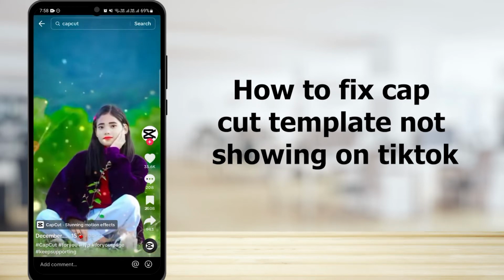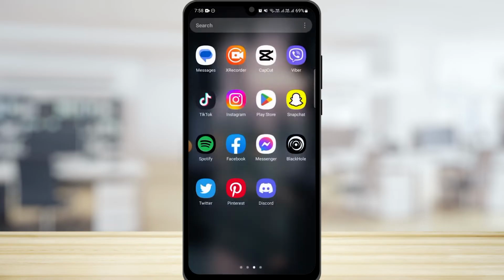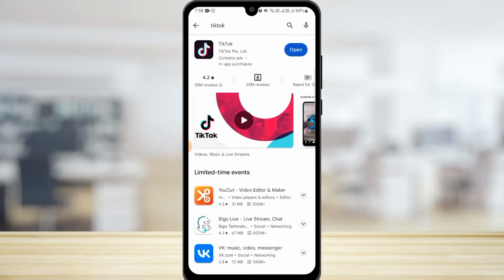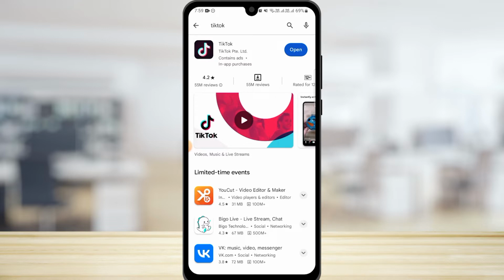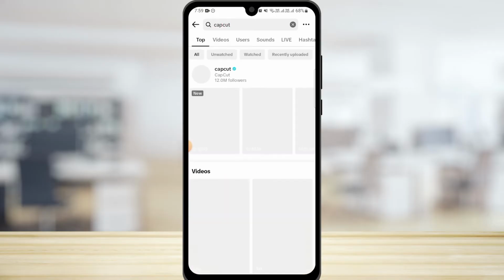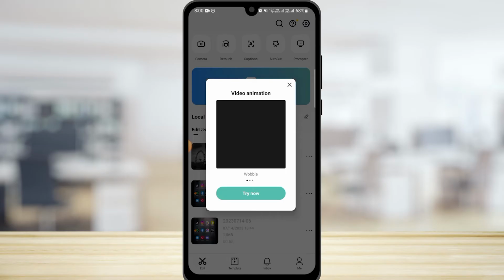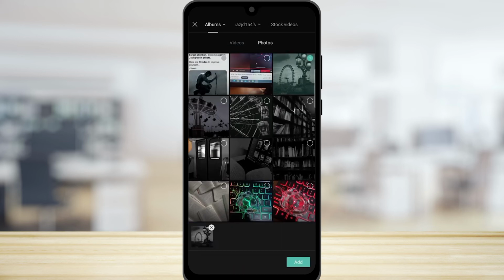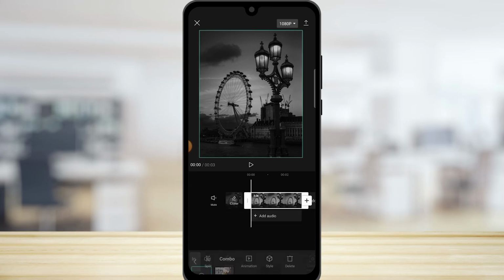How to Fix Cap Cut Template Not Showing on TikTok! 🚀✨ Ultimate Troubleshooting Guide 🛠️🎬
Are you struggling with Cap Cut templates not appearing on your TikTok videos? 😓 Don't worry! We've got you covered with our comprehensive troubleshooting tutorial! 🎯💡

In this step-by-step video, we'll walk you through the most effective solutions to resolve the frustrating issue of Cap Cut templates not showing up on TikTok. Whether you're a seasoned TikTok creator or just getting started, this guide is designed to help you overcome this obstacle and get your creativity flowing again! 🎉🎥

👉 Understanding common reasons for Cap Cut template issues.
👉 Quick tips for optimizing your device settings.
👉 Ensuring you have the latest version of Cap Cut and TikTok.
👉 Checking for potential app conflicts.
👉 Troubleshooting your internet connection for smoother template loading.
👉 Clever workarounds for template glitches.

💼 As a bonus, we'll also share insider tips on making the most of Cap Cut templates to level up your TikTok game! 💪💫